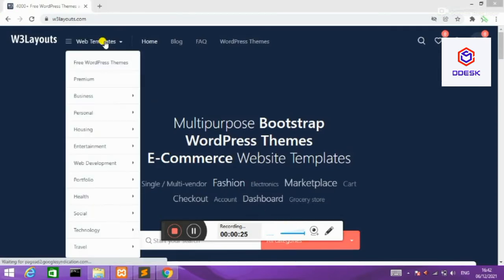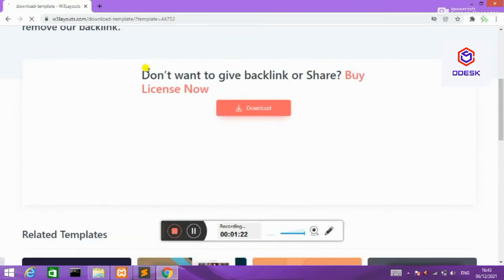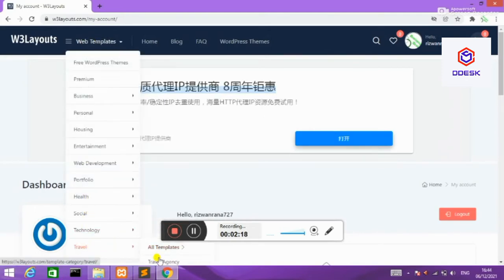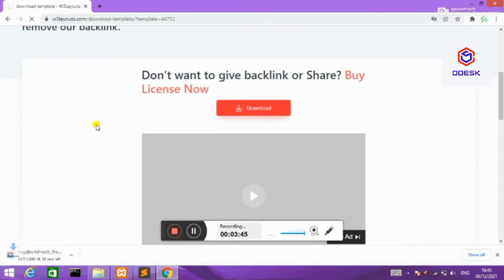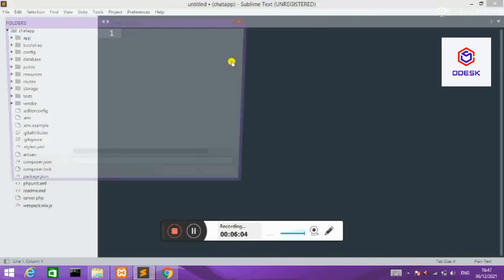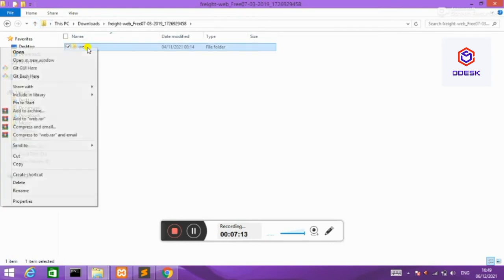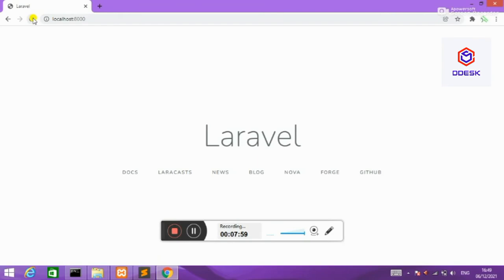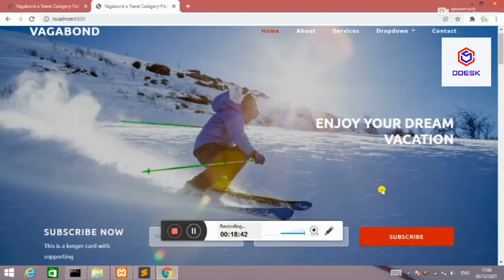making 20000 in just 7 minutes by making websites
Integration of theme in laravel and earn upto 20k